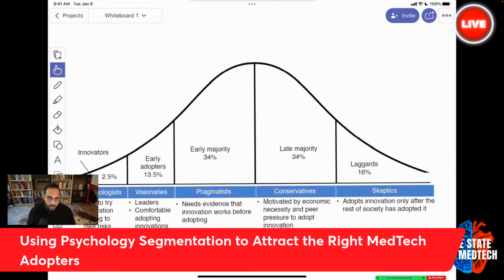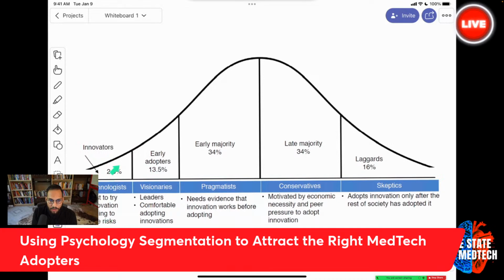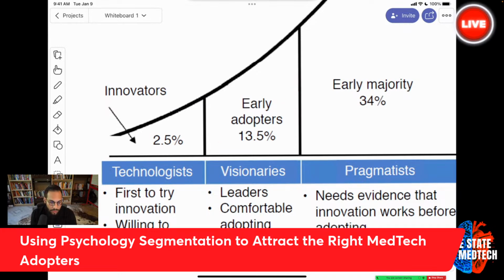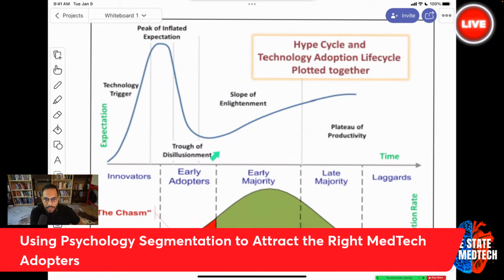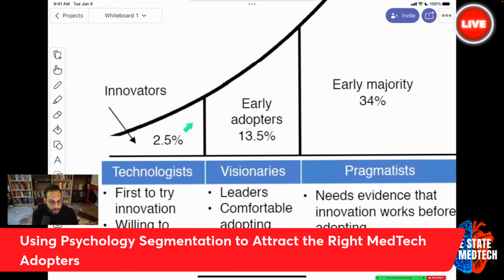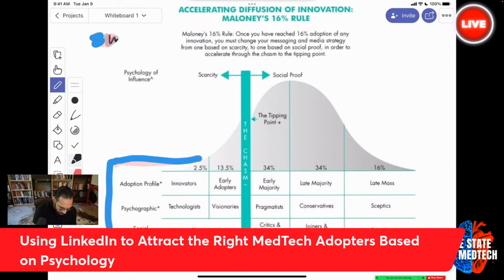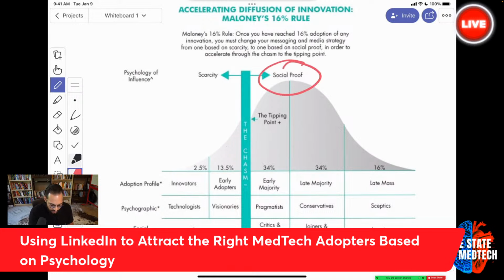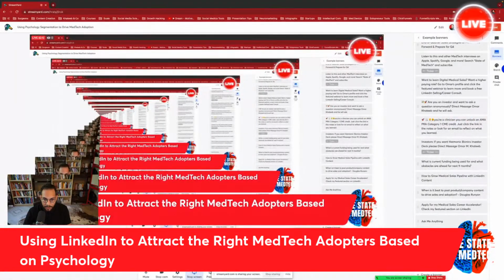Using Psychology Segmentation to Drive MedTech Adoption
Want to learn more about Digital Medical Sales? to watch my webinar on how to use Linkd[in] to sell to physicians and schedule a free LinkedIn Profile Consult with me.